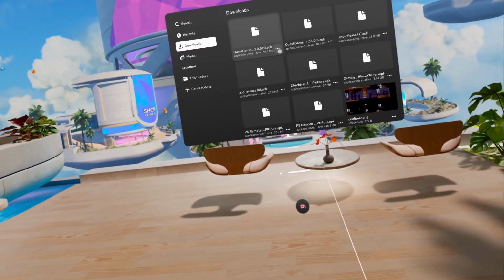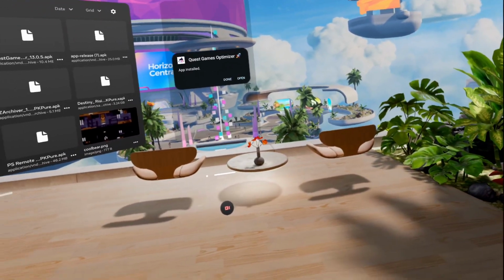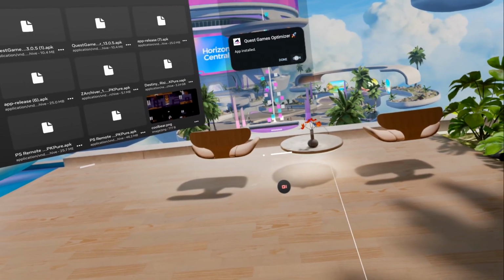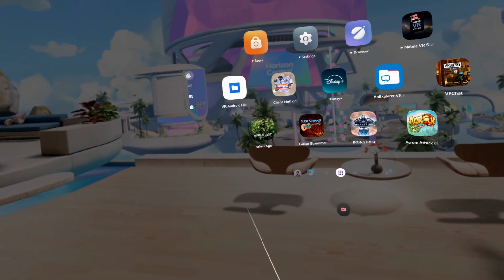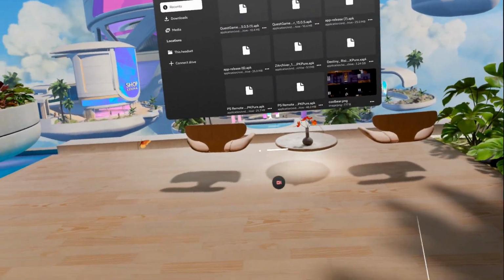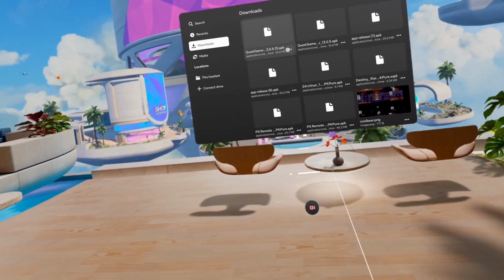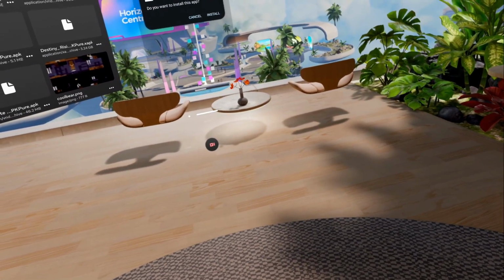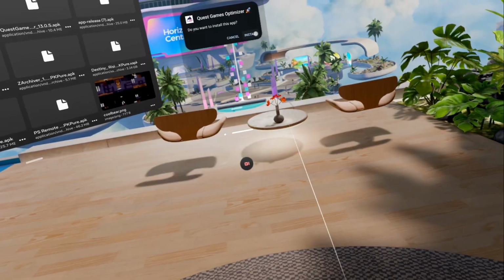The Quest 3's Built In APK Installer...Its Real and actually based...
Just watch the video guys. It works, no idea how META greenlight this. Meta has been breaking apk installs for years. And now they have an official apk package installer?

Launching the vid so everyone can use it before Meta removes the ability to do so.